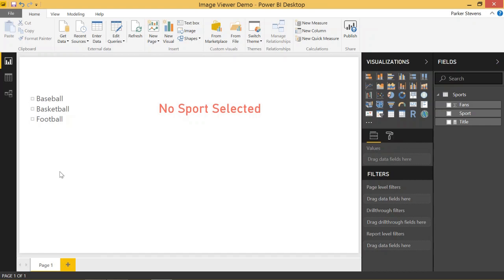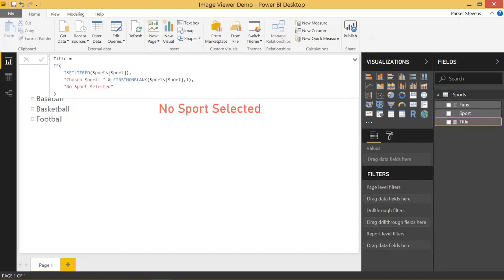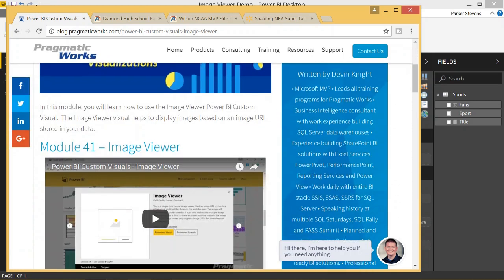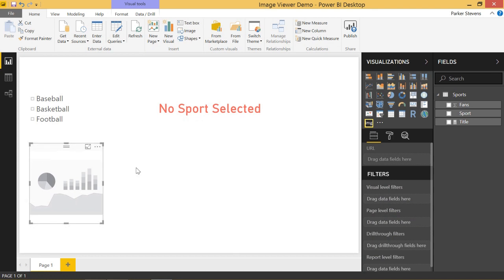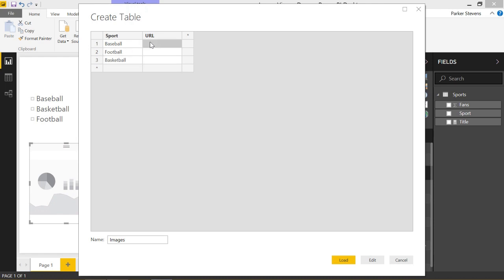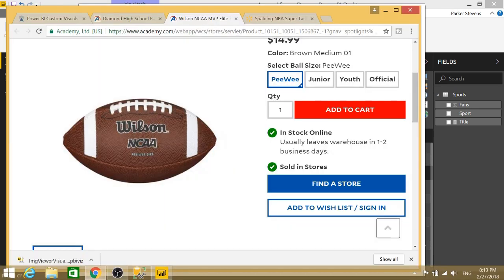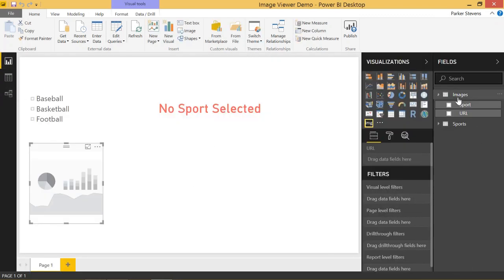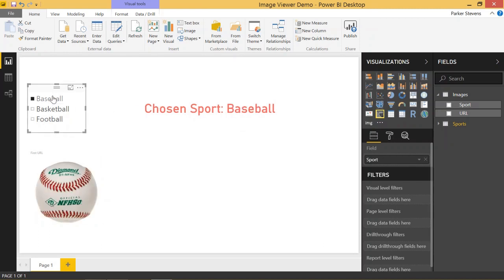Power BI: 3 Minute Tips - Dynamically Set Images with Image Viewer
In this Power BI tutorial, we learn how to use the Image Viewer custom visual that allows us to dynamically set images in our report! Changing images based on slicer selections will add a whole new layer of functionality to any report you build.